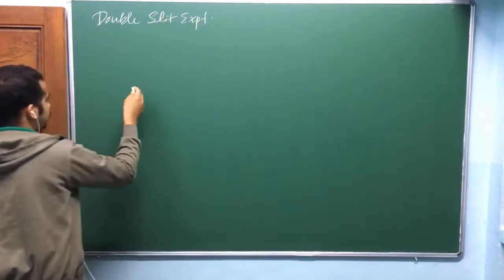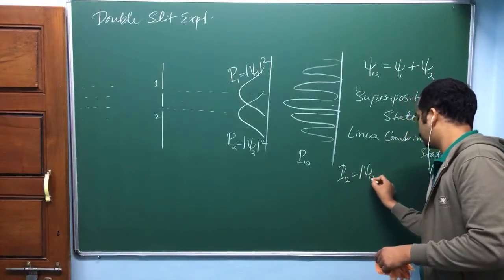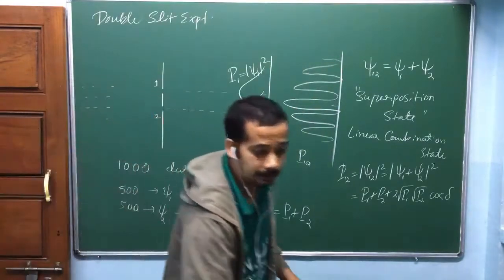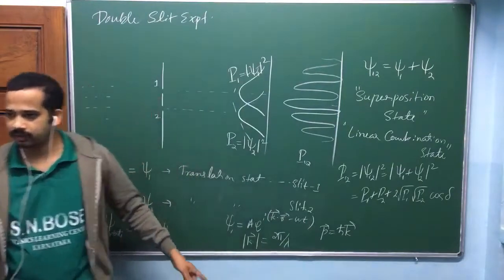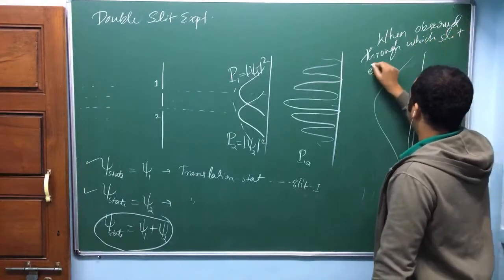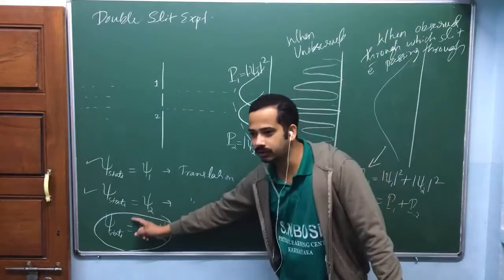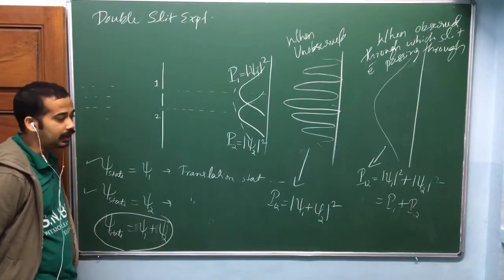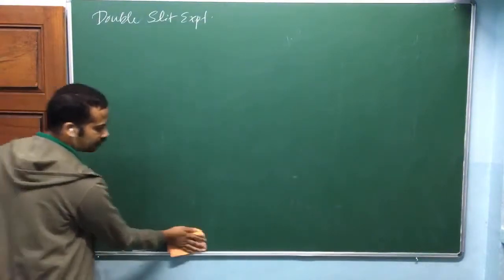Double slit contd